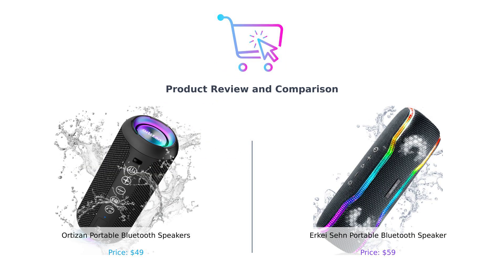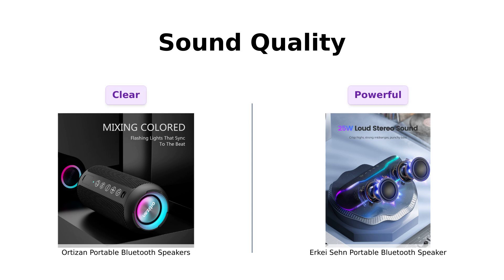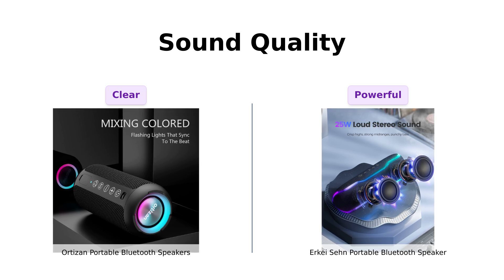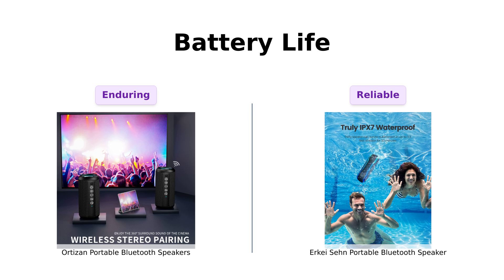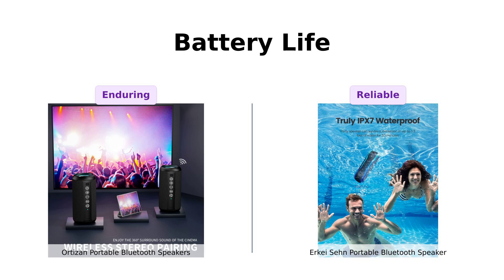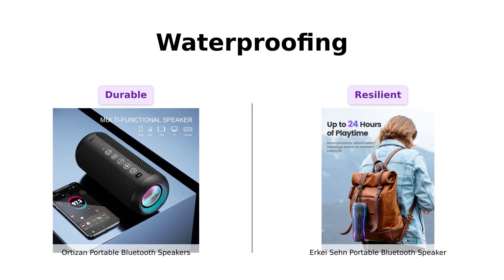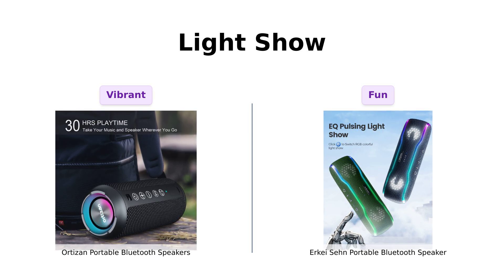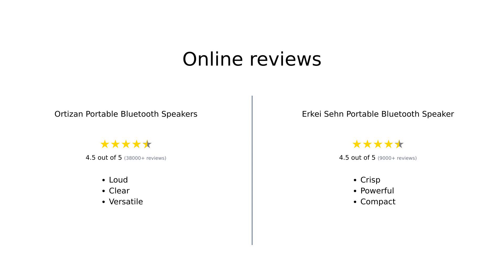Ortizan Portable Bluetooth Speakers vs Generic Waterproof Speaker 🎵🔊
In this video, we compare the Ortizan Portable Bluetooth Speakers with 24W Loud Stereo Sound, Deep Bass, Bluetooth 5.3, RGB Lights, Dual Pairing, 30H Playtime for Home, Outdoor, Party, Beach to the Portable Bluetooth Speaker with Colorful Flashing Lights, 25W Super Bass, 24H Playtime, 100ft Range, TWS Pairing for Outdoor, Home, Party, Beach, Travel Which one is the best choice for you? Find out in this comparison video!